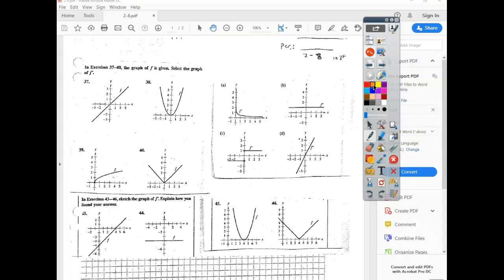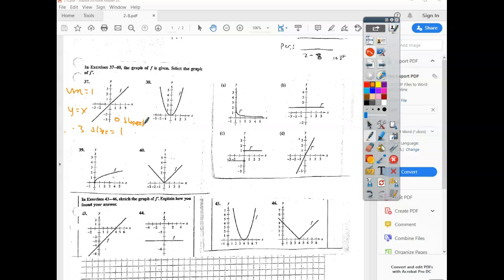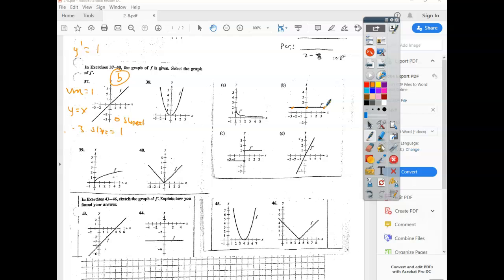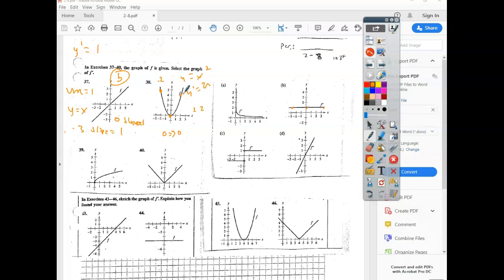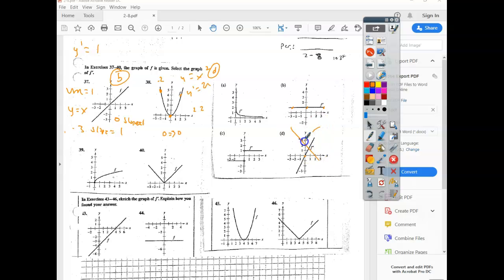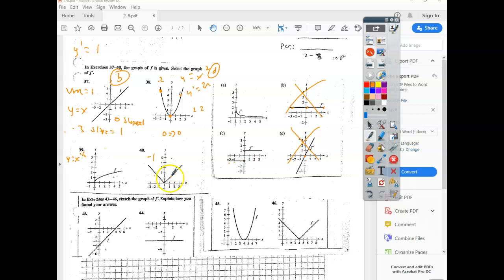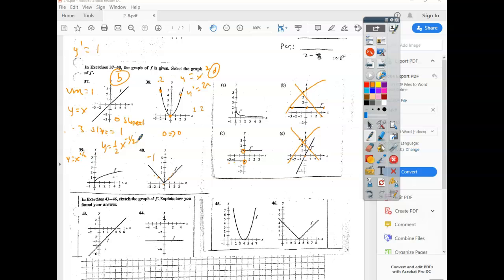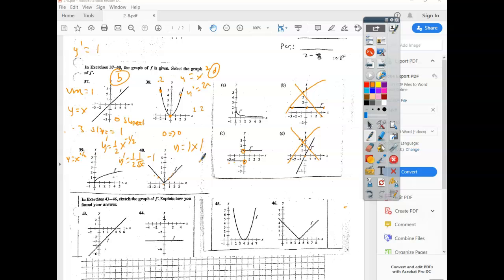Graphs of derivative Calc 2 - 8